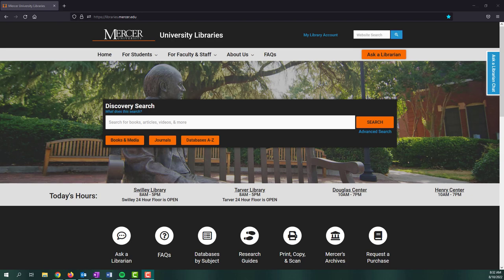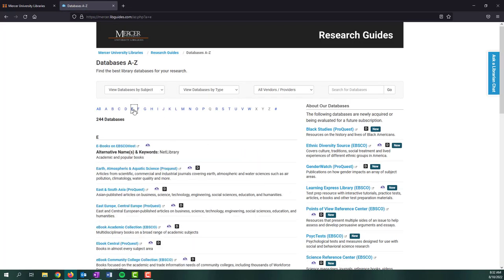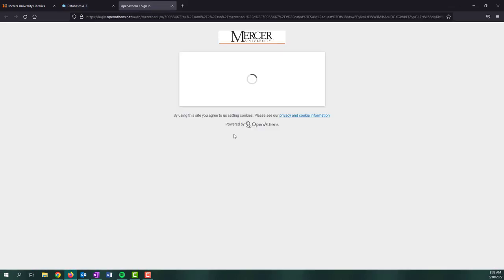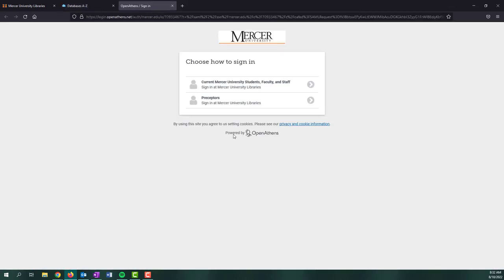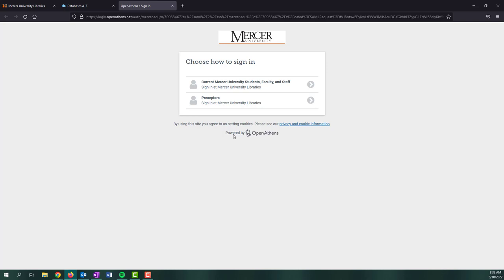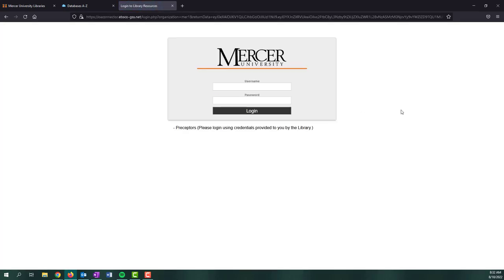How to Login for Preceptors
This video gives a quick overview of log-in screen options for preceptors.